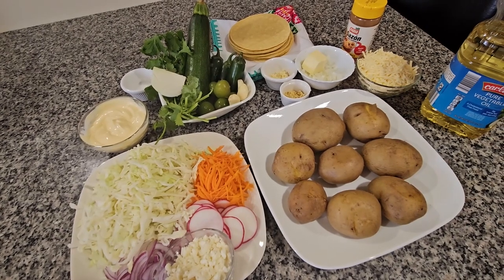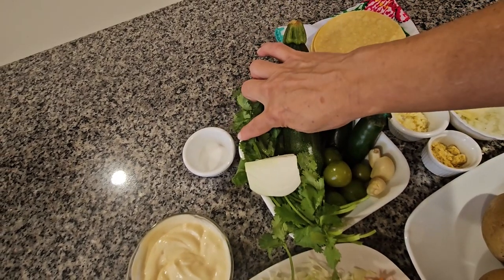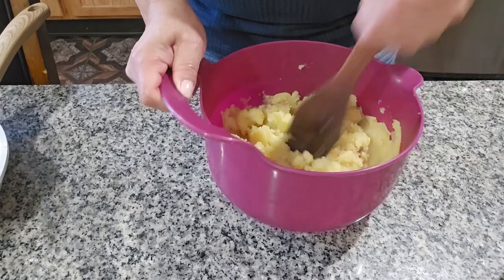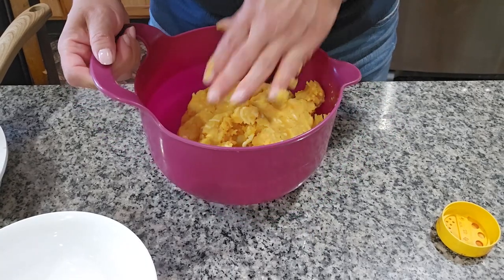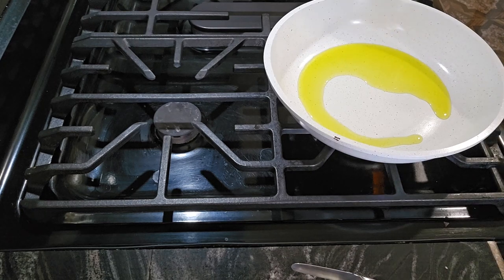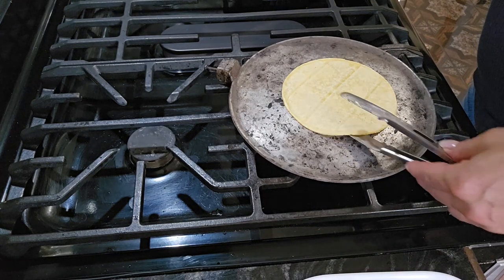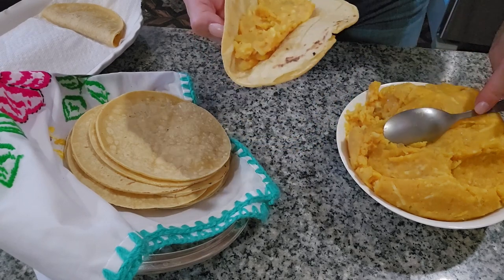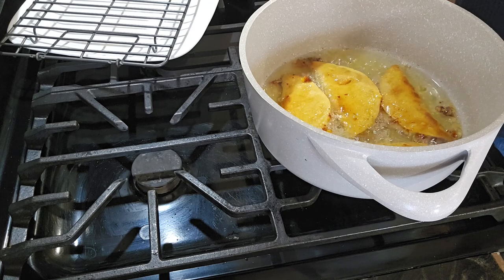Fried Tacos (Tacos Dorados)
Ingredients for Fried Tacos

-8 potatoes
-1 cup shredded chihuahua cheese
-1/4 onion diced
-2 tbsp butter
-1 tsp chicken bouillon
-2 garlic cloves diced
-1 tbsp sazon with saffron
-1 tbsp cumin
-corn tortillas
-vegetable oil

Toppings:
Shredded cabbage
shredded carrots
radishes
onion
queso fresco
sour cream of your choice (I used Salvadoran crema)

Green Salsa:
-1 zucchini
-7 green tomatillos
-3 garlic cloves
-3 jalapenos
-1/4 onion
-cilantro
-1 tsp salt
-1/4 cup olive oil